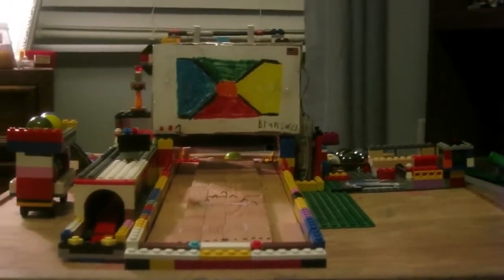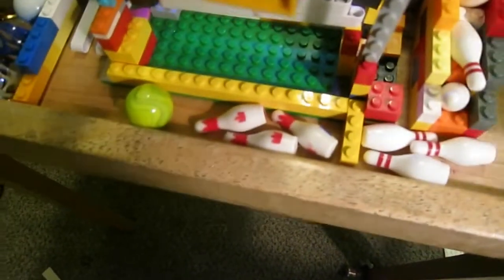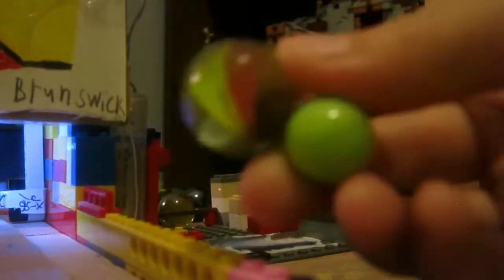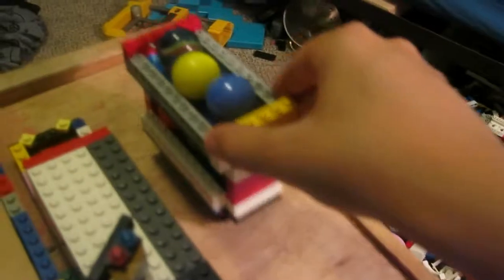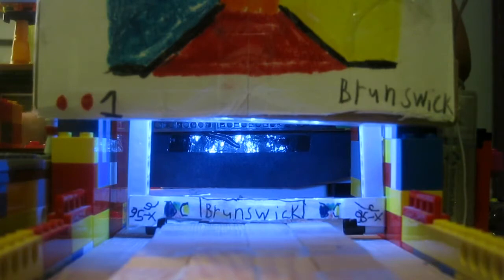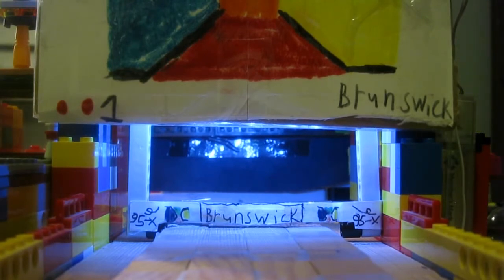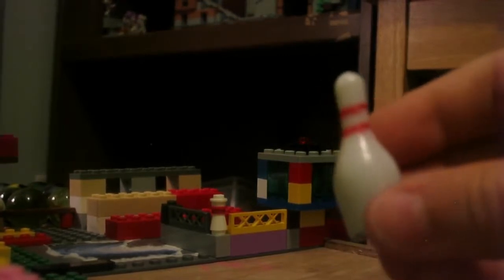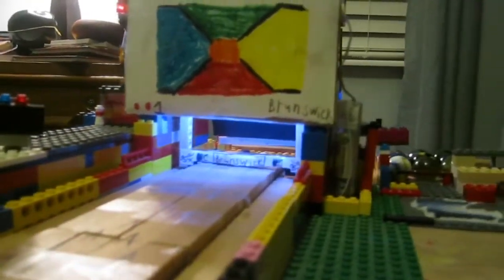my LEGO bowling alley tour!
so in this video im gonna give you all a little tour of my lego bowling alley.
i will give you some tips on how to build one of your own!